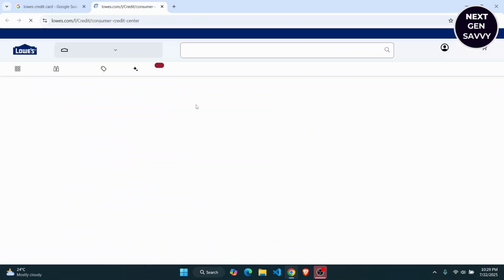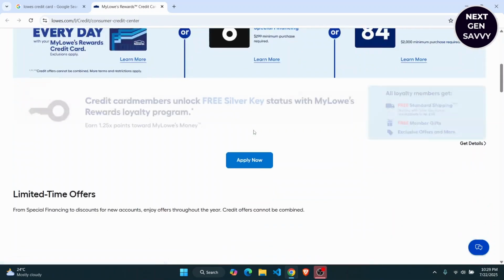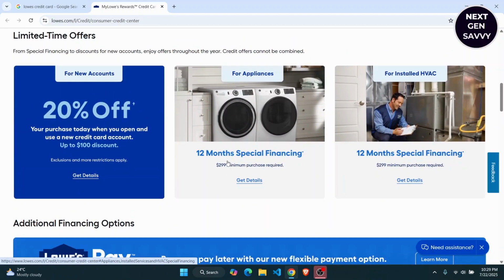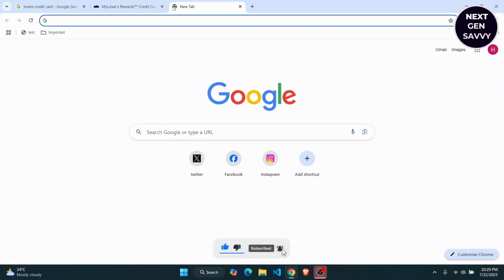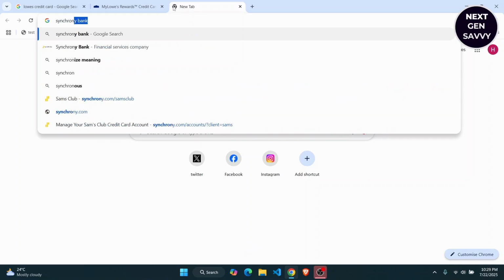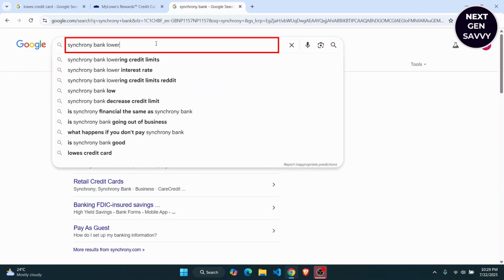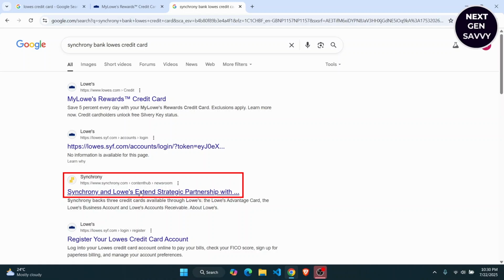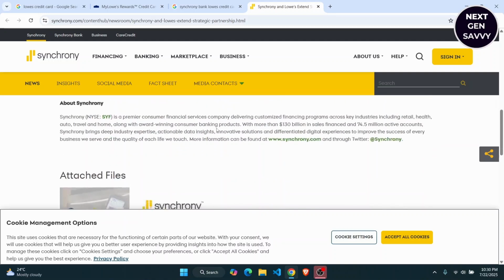HOW TO PAY LOWER'S CREDIT CARD ONLINE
How to Pay Lower's Credit Card Online: Welcome to our step-by-step guide on how to pay Lower's credit card online! If you have a Lower's credit card and want to make a payment quickly, safely, and without the hassle of visiting a store, this video is for you. We’ll show you how to pay your Lower’s credit card bill online, access the payment portal, and avoid late fees. Whether you’re paying from your bank account, setting up autopay, or making a one-time payment, these tips will help you manage your credit card with ease.

In this video, you’ll learn:

How to pay Lower’s credit card bill online

Step-by-step process for Lower’s credit card payment

How to log in to the Lower’s credit card payment portal

How to set up automatic payments for Lower’s credit card

How to avoid late payment fees on Lower’s credit card